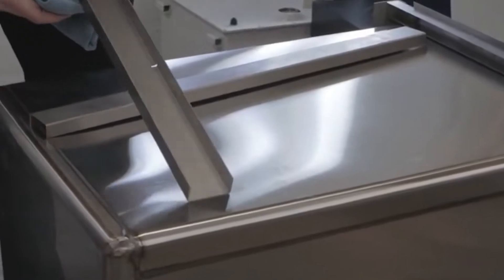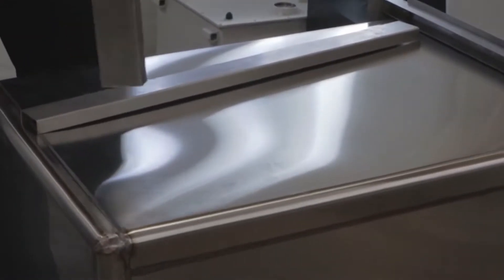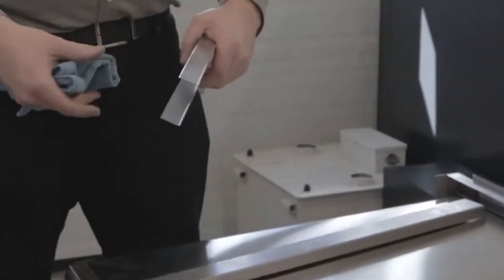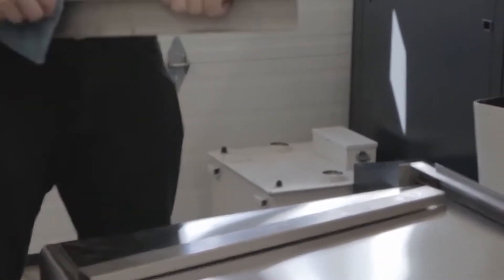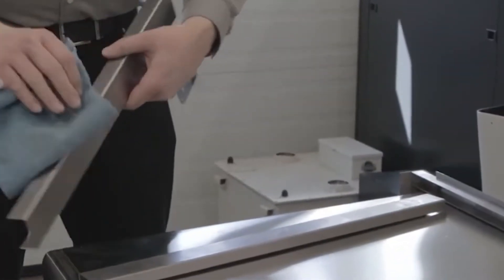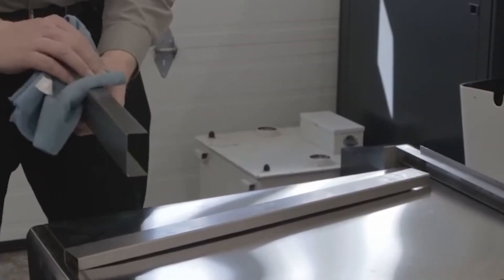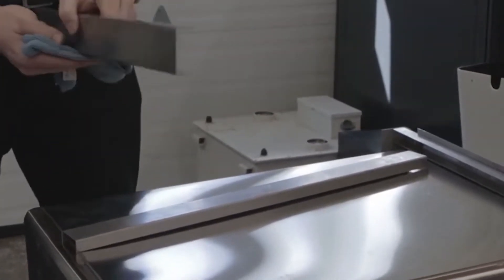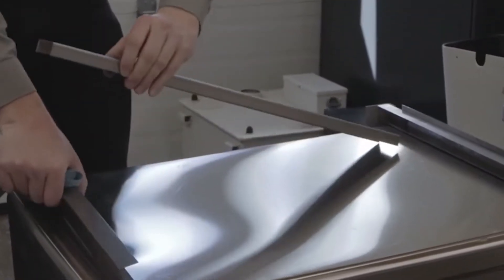Stainless Steel Cage Assembly: Part 06 (Support Brackets)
Have new stainless steel cages and need help with assembly? Join us as we walk through assembling SCCI stainless steel cages. If you require further assistance, don't hesitate to reach out.

Part 6 - Support Brackets